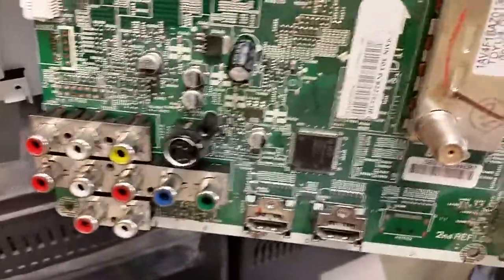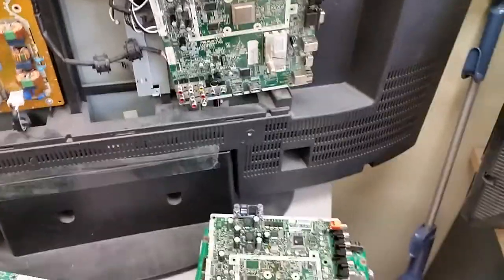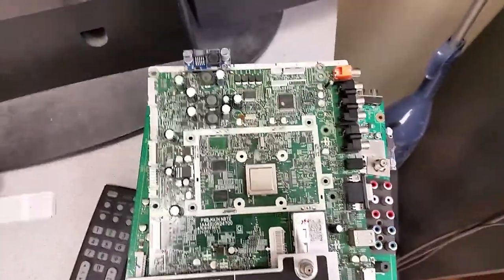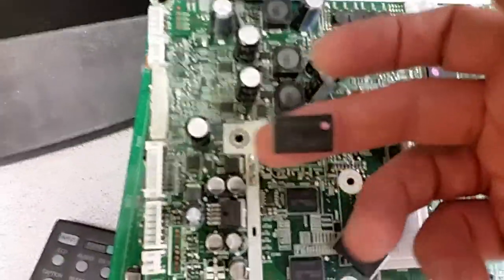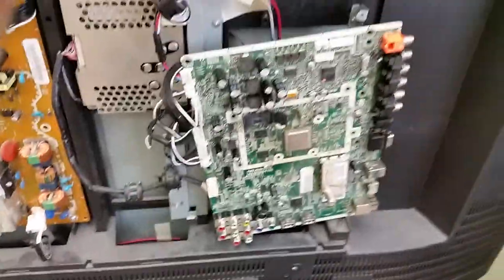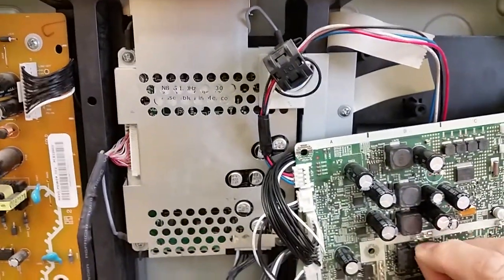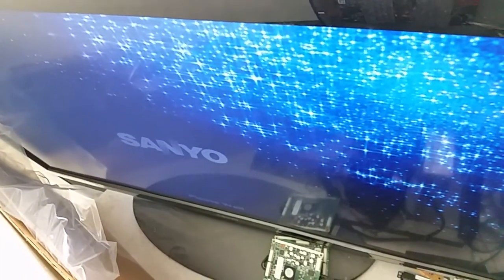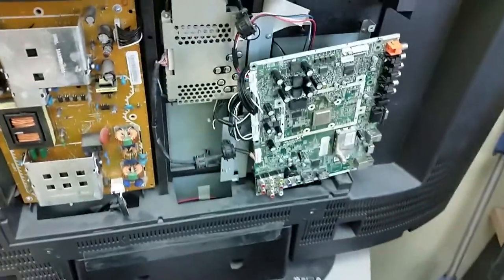How to troubleshoot repair Sanyo DP47460 DP55360 stuck on splash screen and rebooting N8VG N8TE